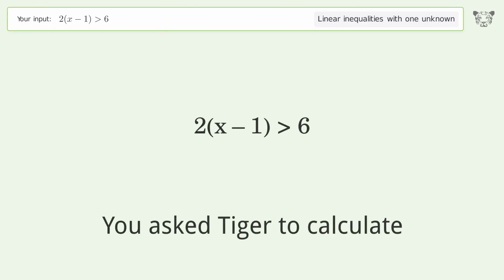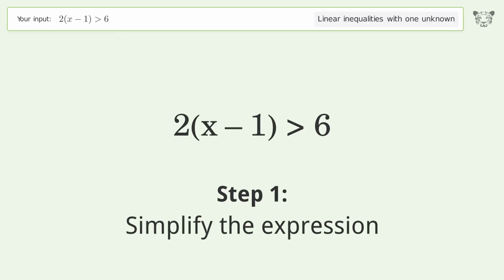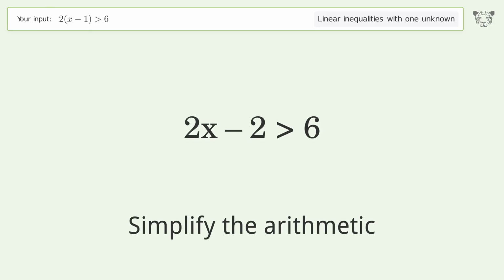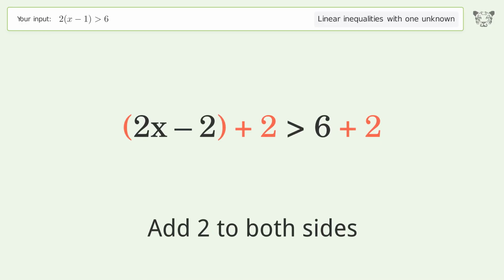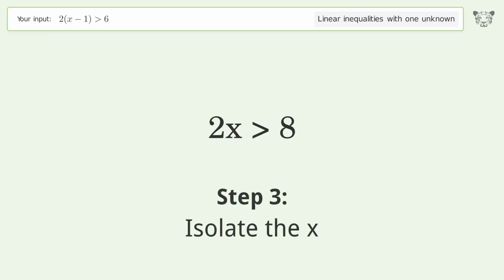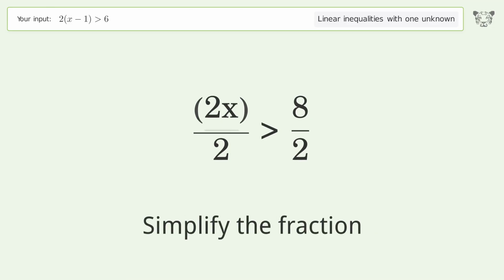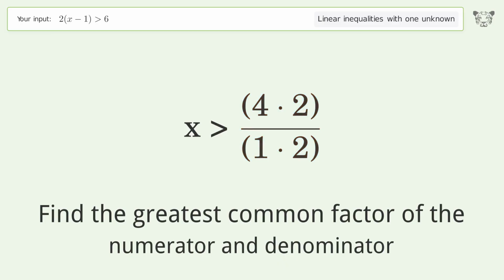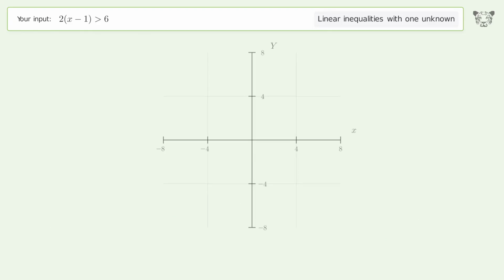2(x-1) greater than 6 - Solve linear inequalities with one unknown